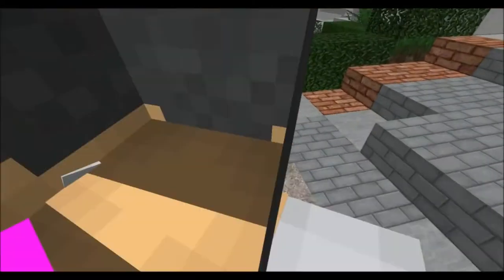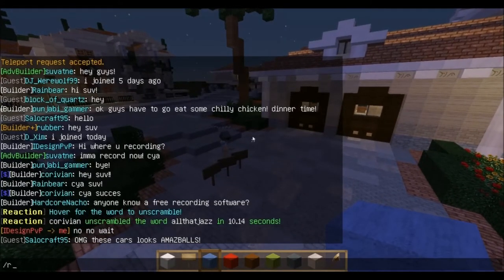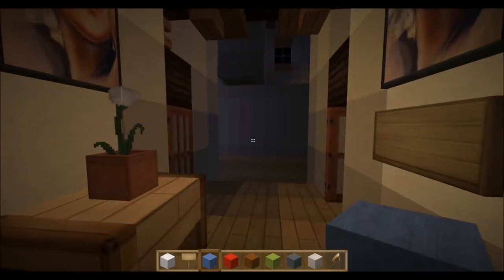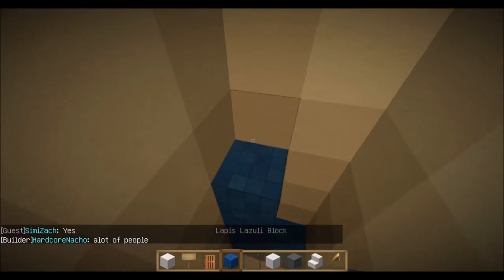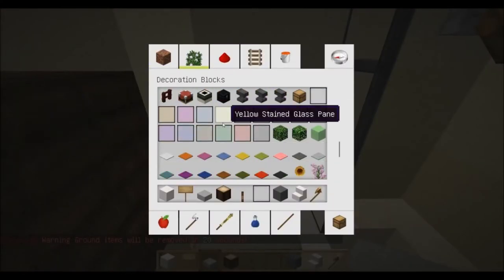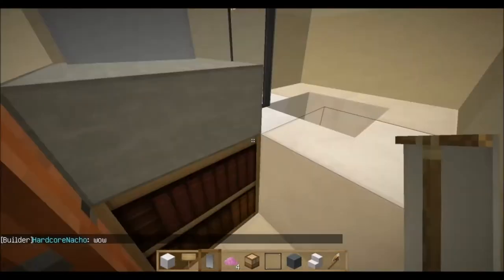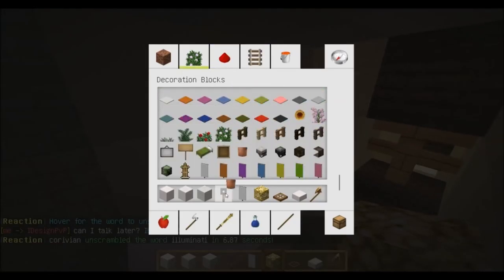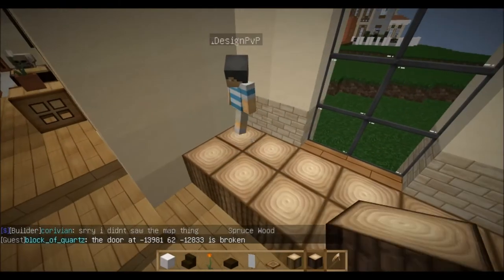A place for FOOD :: Let's Build an Italian Villa :: Part 11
Welcome to this "let's build" where we build an italian villa in Avellio on the World of Keralis server. This is part 11 where we build the kitchen and some other bits.

Be my DJ:https: //plug.dj/viggo-buddies

Warp: Avellio